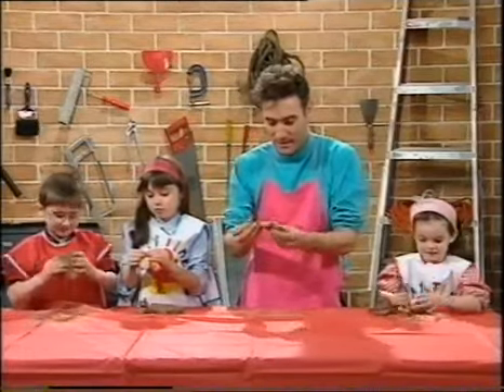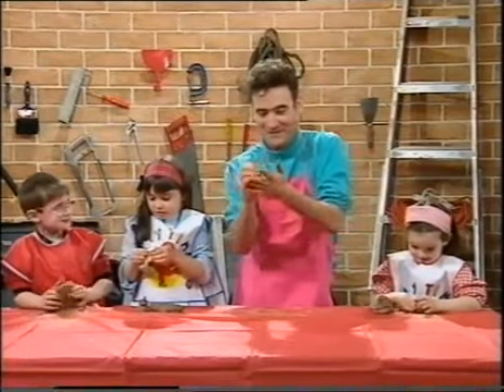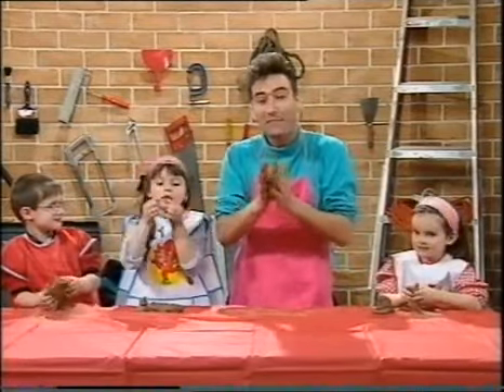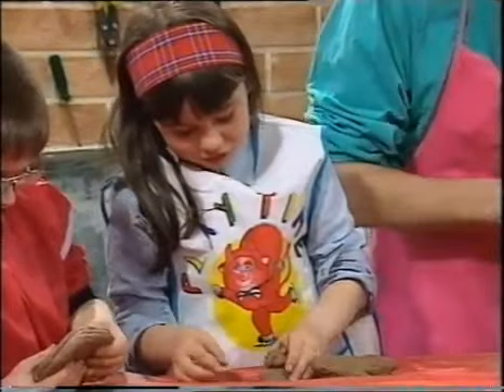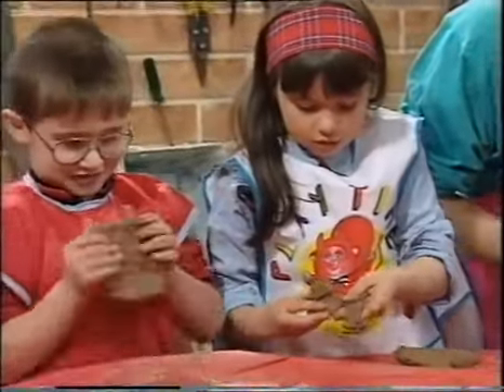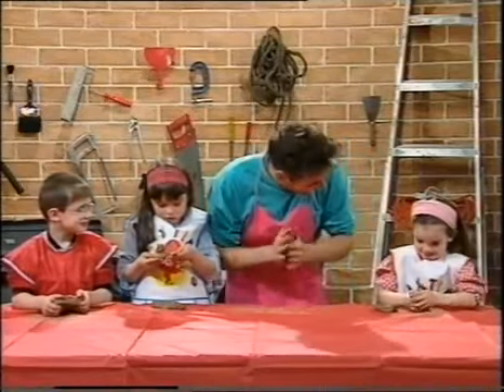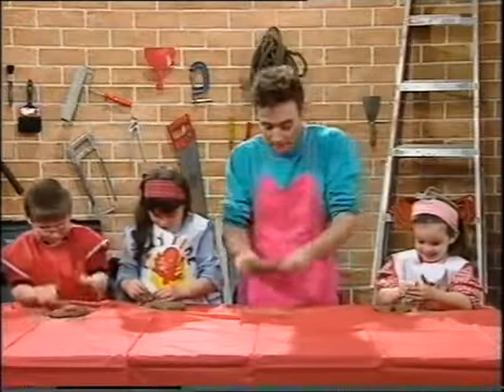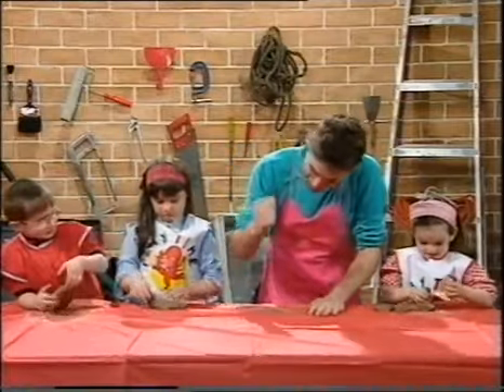Joannie Works With One Hammer